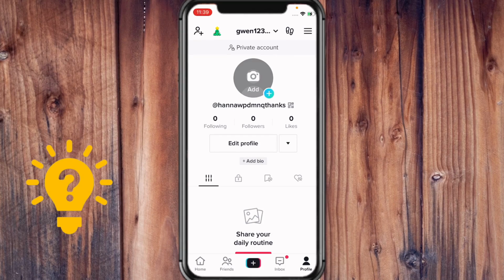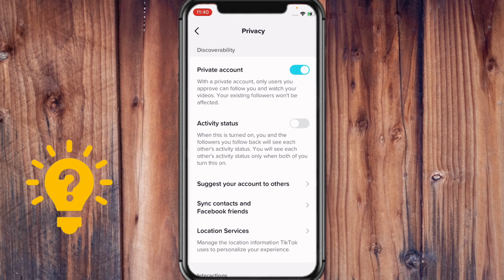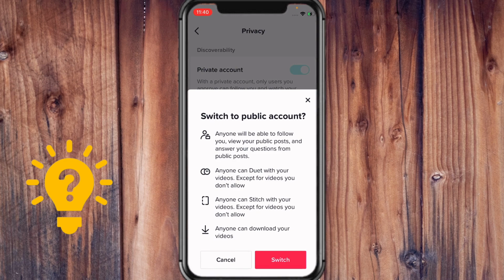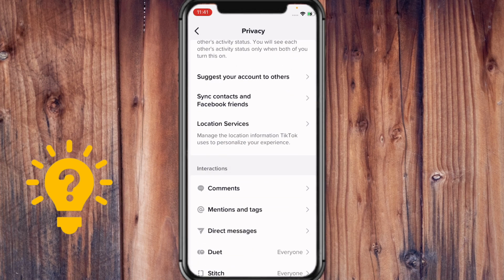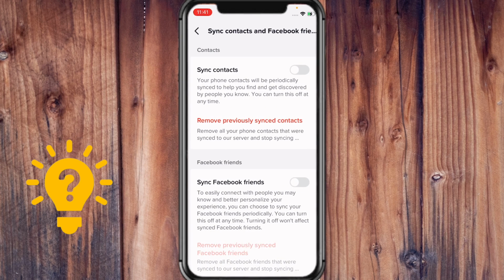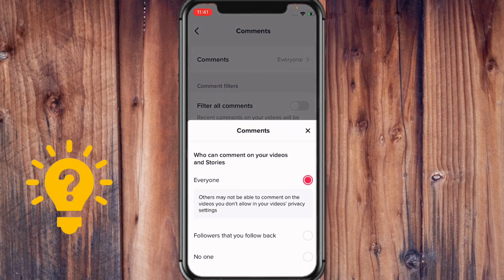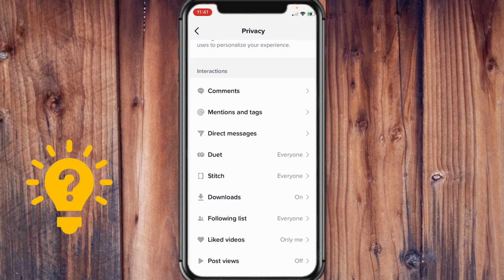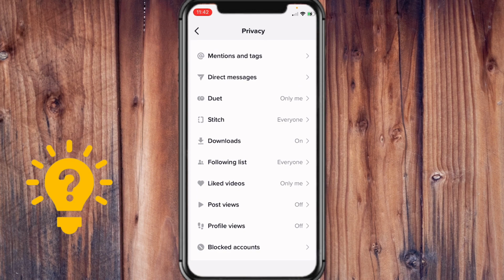How To Change your TikTok Privacy Settings | Social Tech Insider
In this tutorial video from Instagram, we explain to you the best way to Change your TikTok Privacy Settings